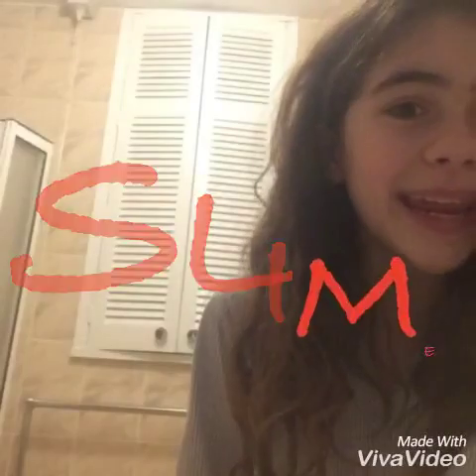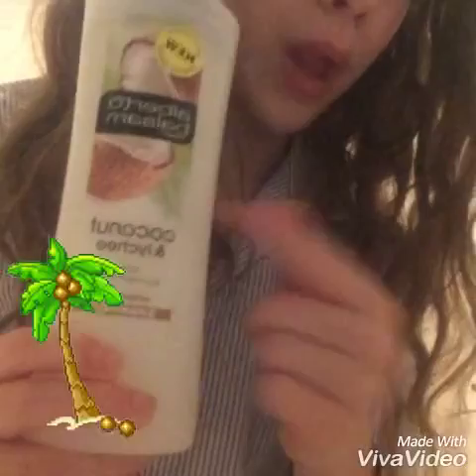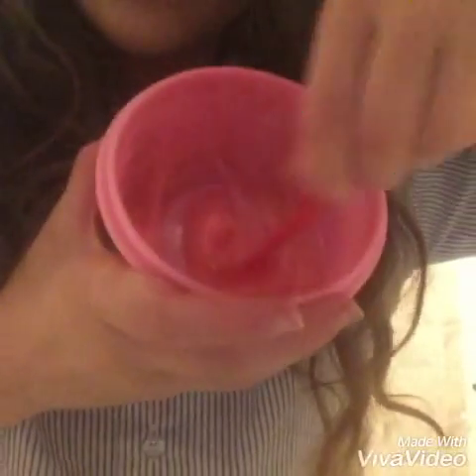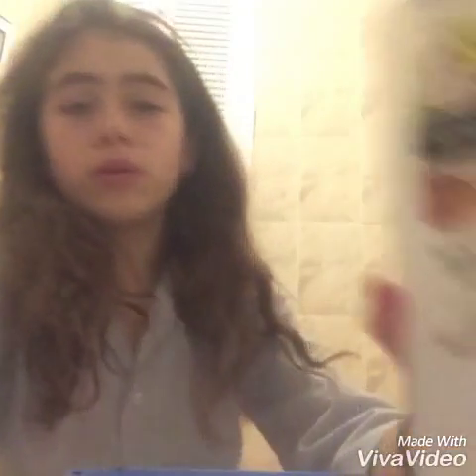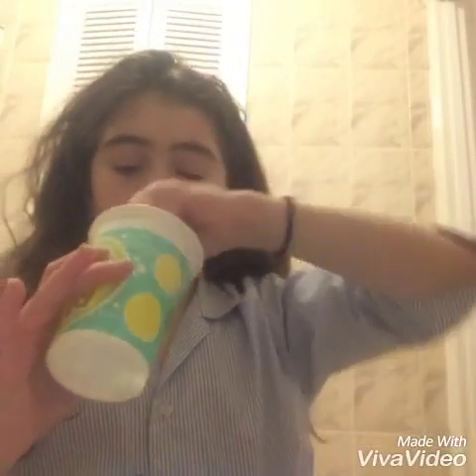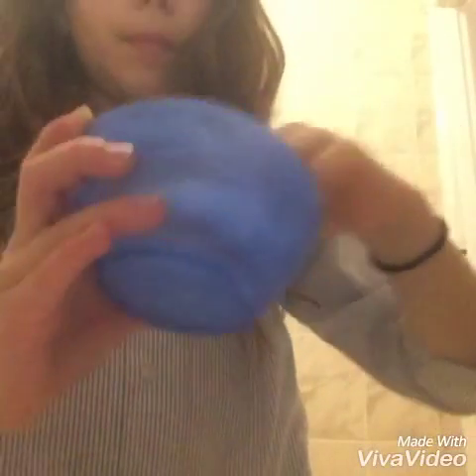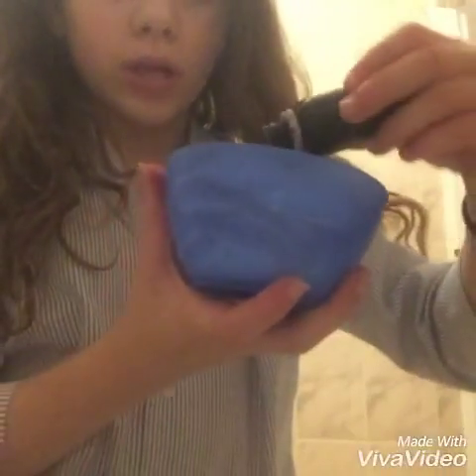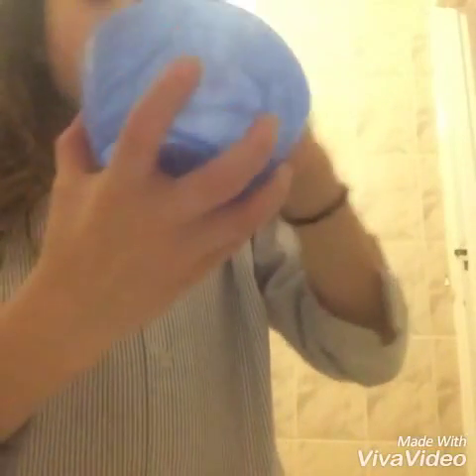Shampoo salt slime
Sorry guys I haven't been active. Hope u liked this slimey video